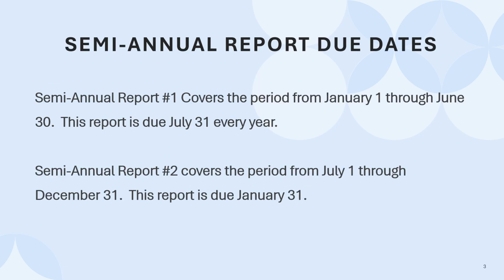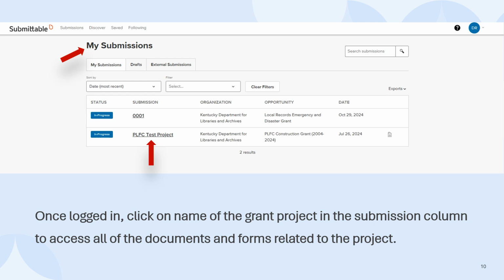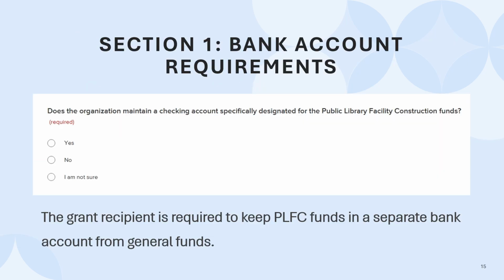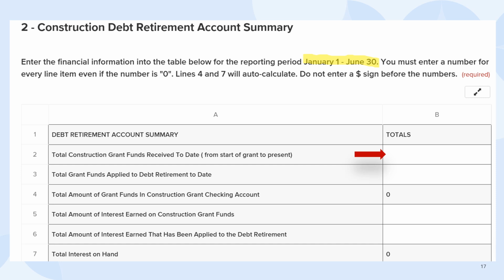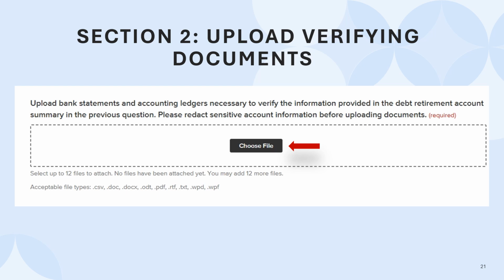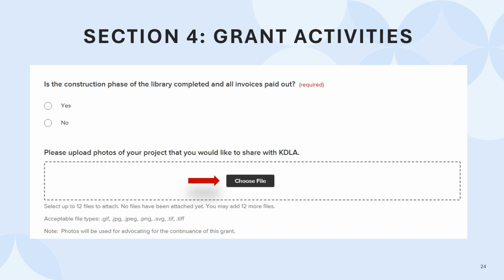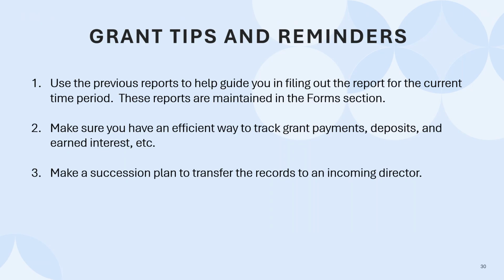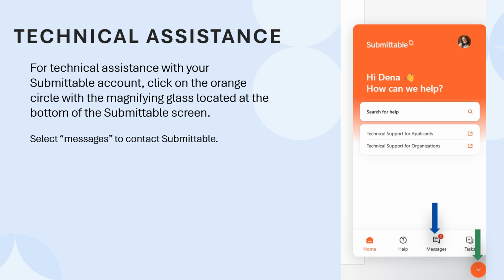Completing the Public Library Facilities Construction (PLFC) Grant Semi Annual Report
Fifteen minute video for public library directors with construction grants

Presented by Dena Ratliff Warren, KDLA Grants Administrator